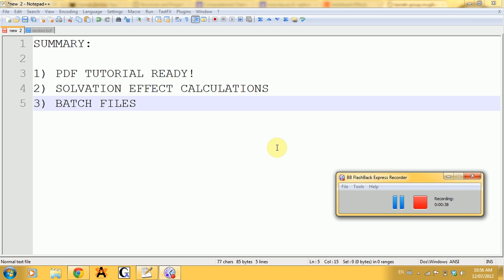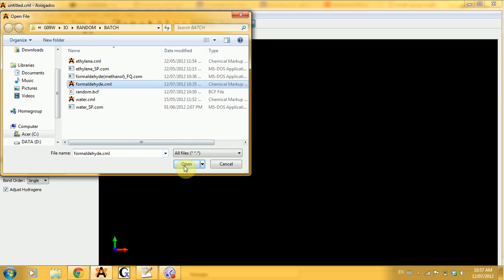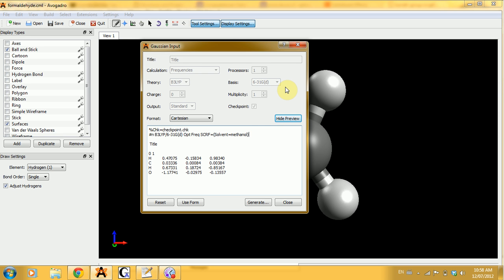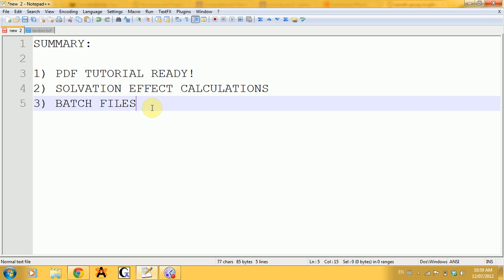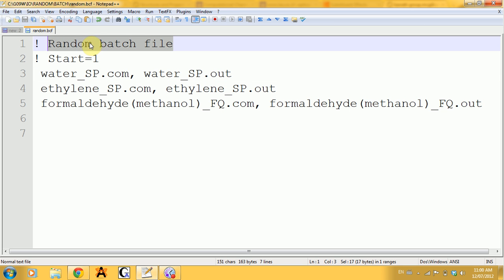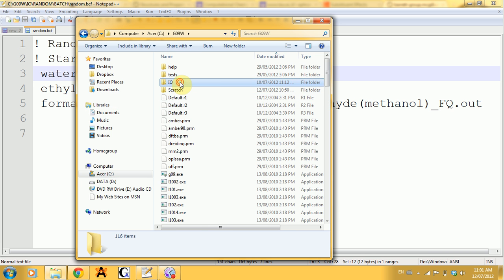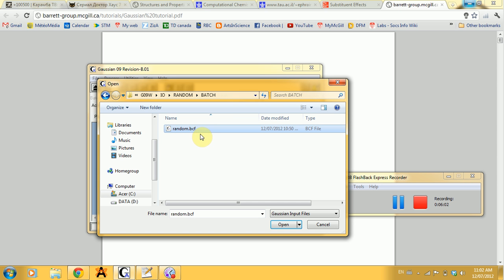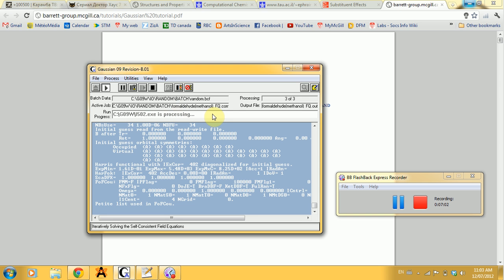Avogadro with Gaussian Tutorial Batch files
SUMMARY:

1) PDF TUTORIAL READY!
2) SOLVATION EFFECT CALCULATIONS
3) BATCH FILES